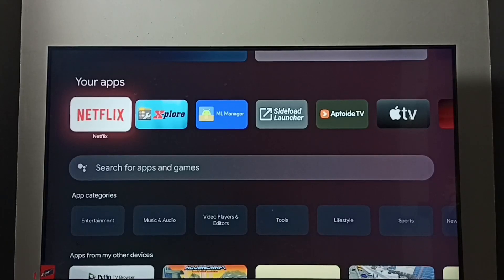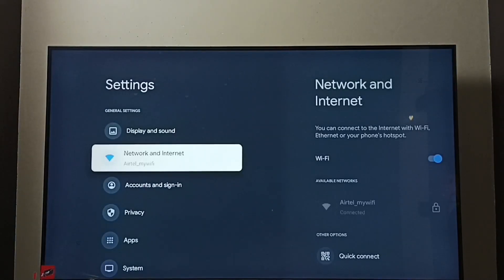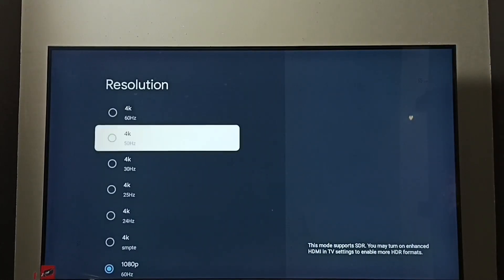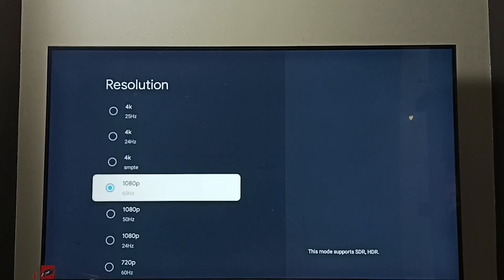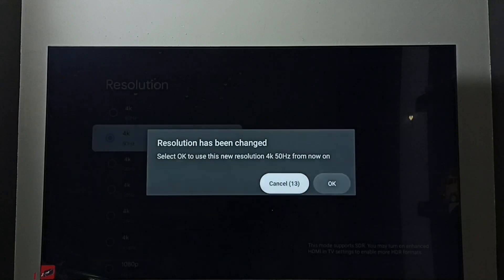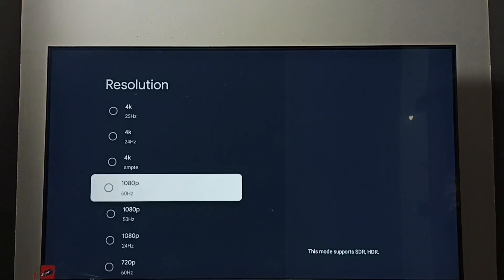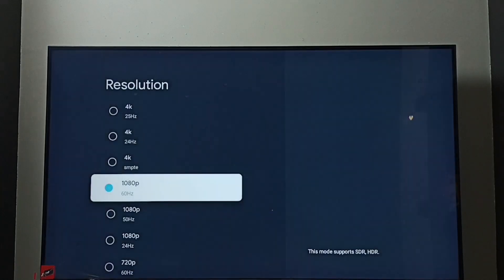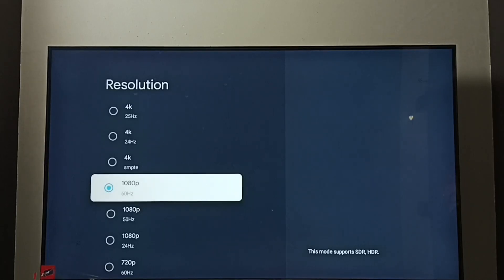KODAK Smart Google TV : How to Change Screen Resolution 8K, 4K, FULL HD, HD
720p, 1080p, 2160p, 4320p,
HD,
FULL HD,
4K,
Google TV,
Android TV,
Android 12,
Smart TV,
TV,
streaming,
streaming platform,
How to,